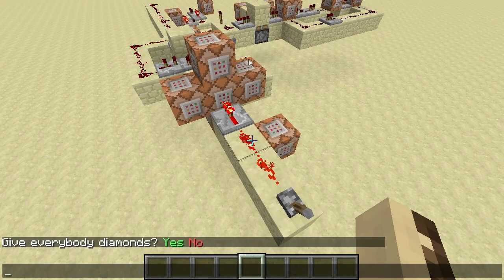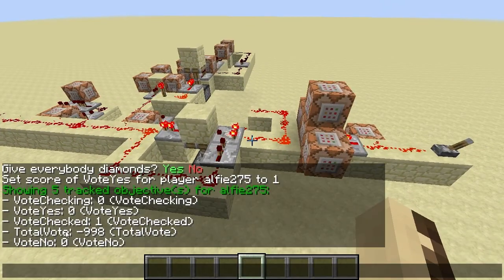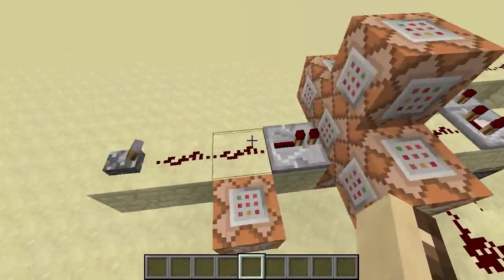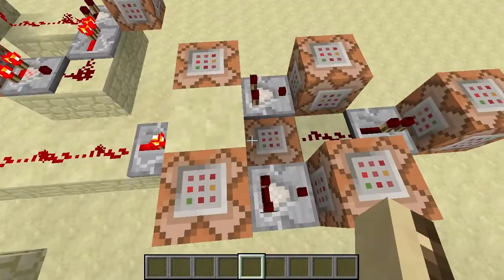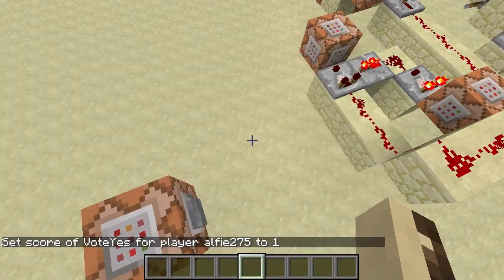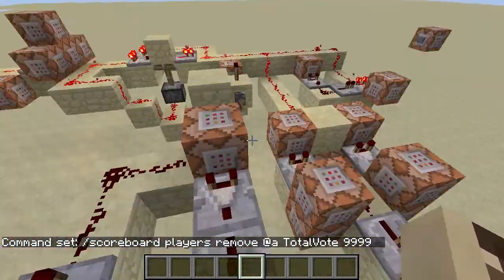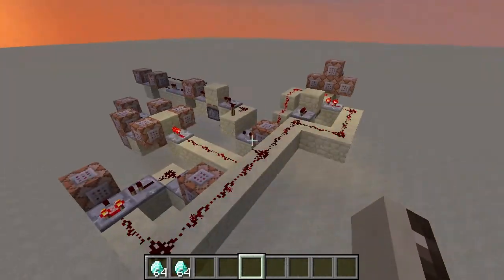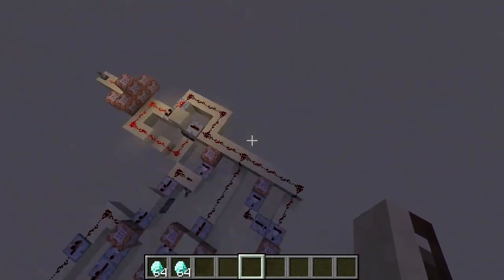MC Tech | Automatic Chat-based Voting System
I show you an automatic chat based voting system in Minecraft 1.7!
The tellraw command:

/tellraw @p {text:"Give everybody diamonds? ",extra:[{text:"Yes",color:"green",clickEvent:{action:"run_command",value:"/scoreboard players set @p VoteYes 1"}},{text:" "},{text:"No",color:"red",clickEvent:{action:"run_command",value:"/scoreboard players set @p VoteNo 1"}}]}